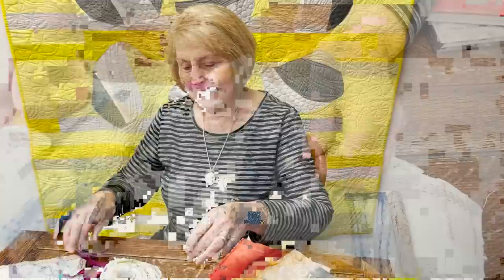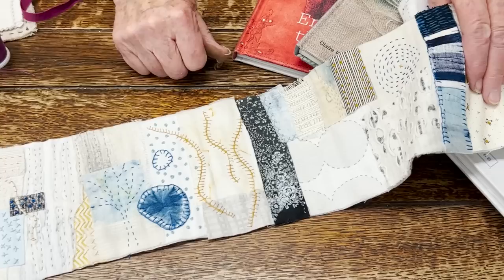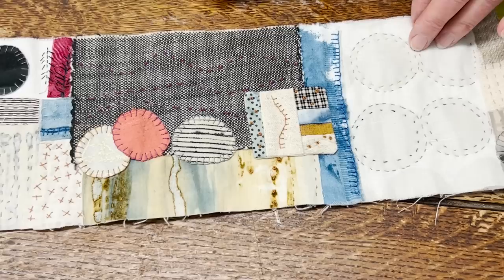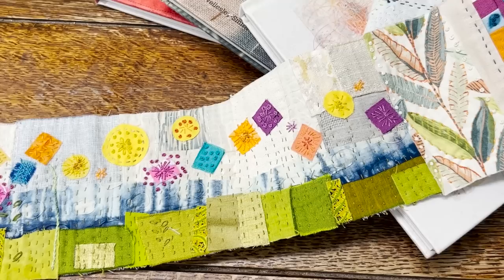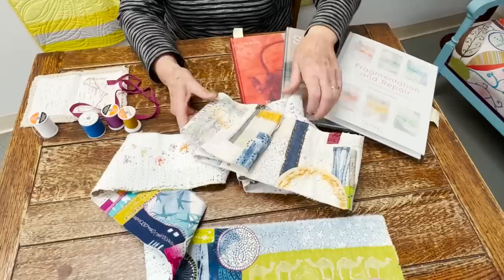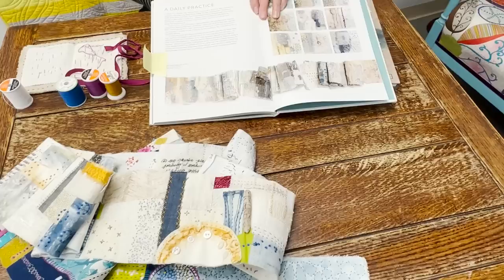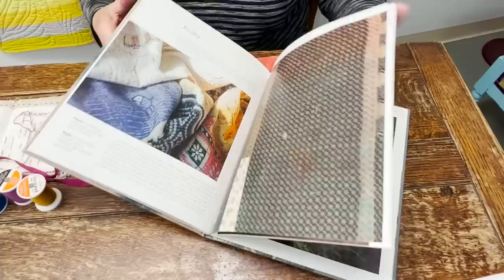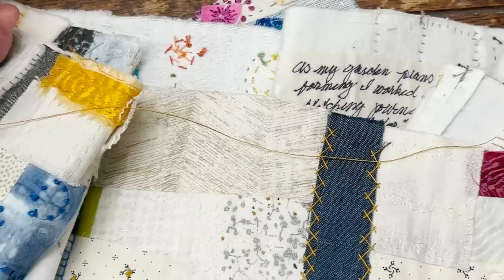Jean Wells' 365 days of Stitching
Previous 365 Days of Stitching videos